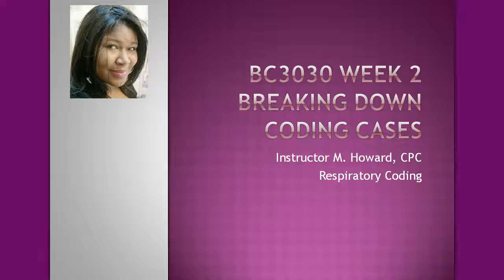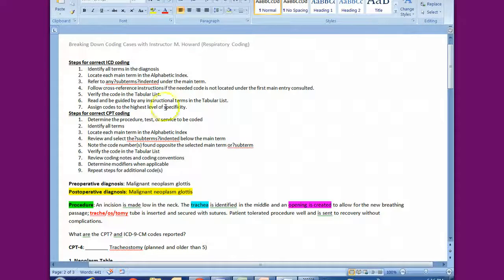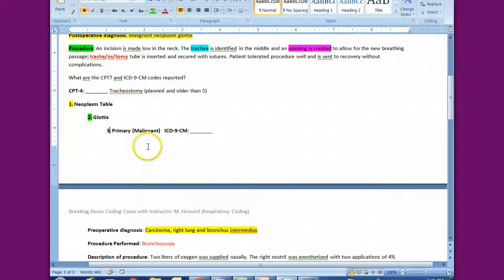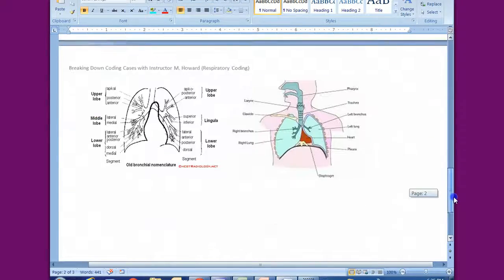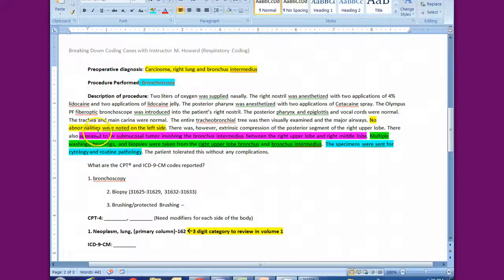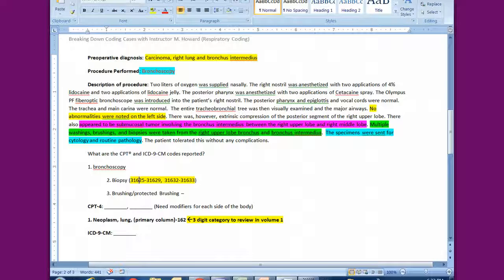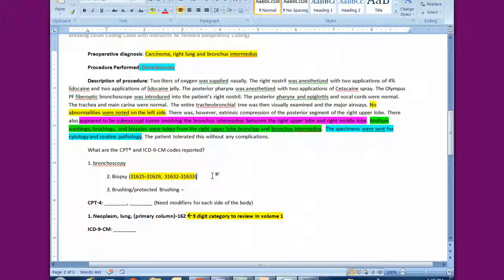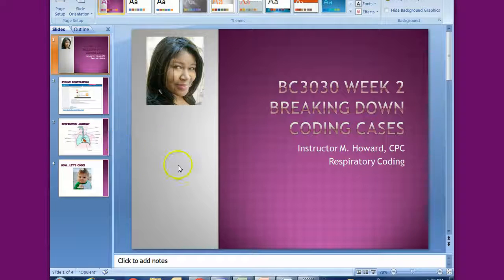BC3030 Breaking Down Coding Wk 2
Respiratory Coding, BC3030, Neoplasms, CPT Coding, Modifiers